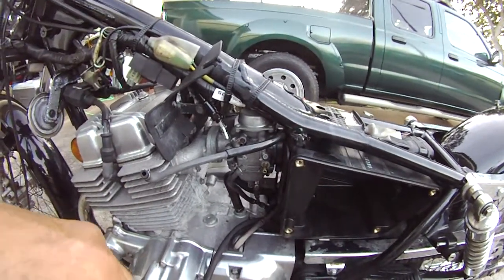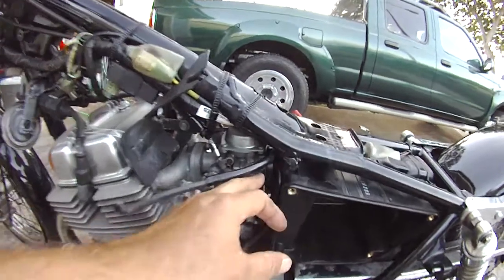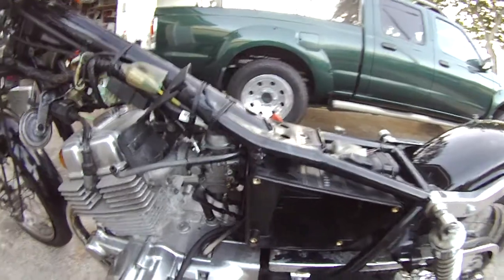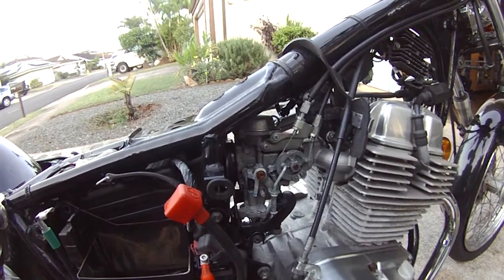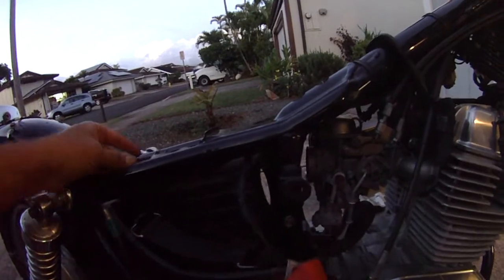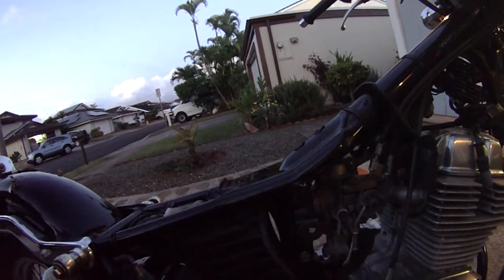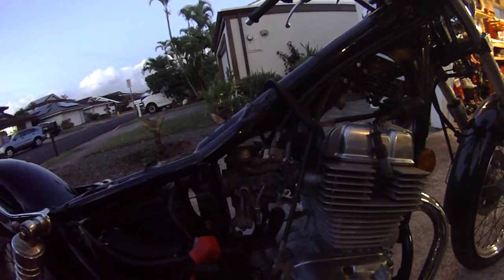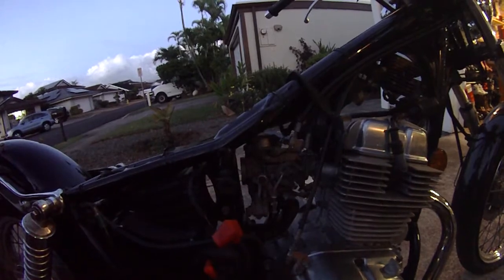Honda Rebel CMX250 CMX 250 Carb Carburetor Removal Remove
CMX 250 Carburetor Removal.